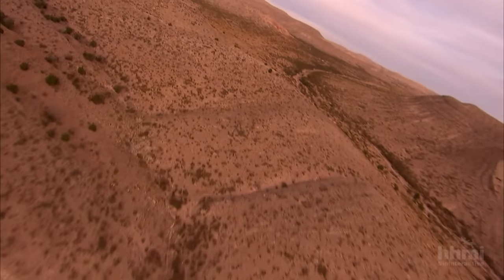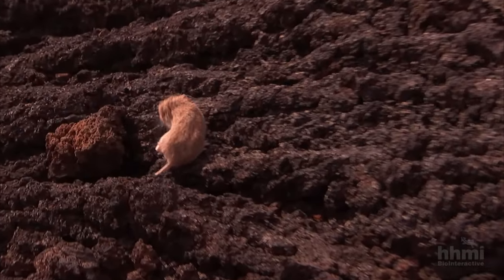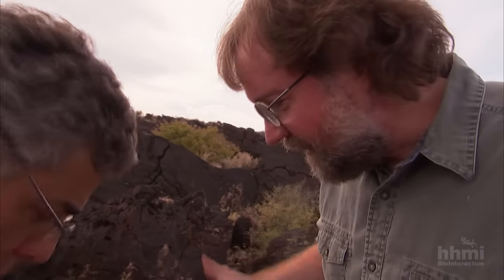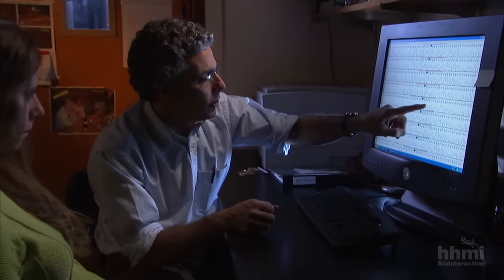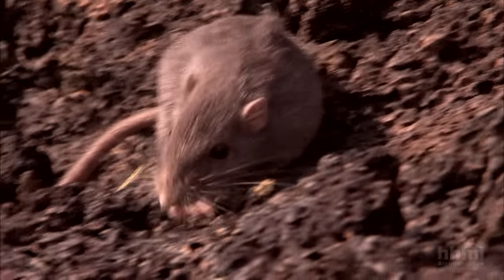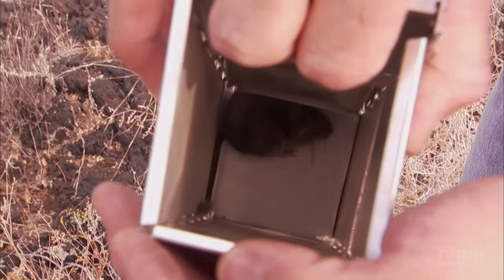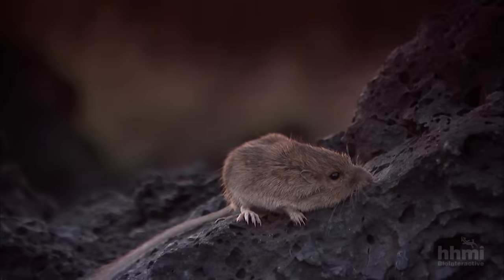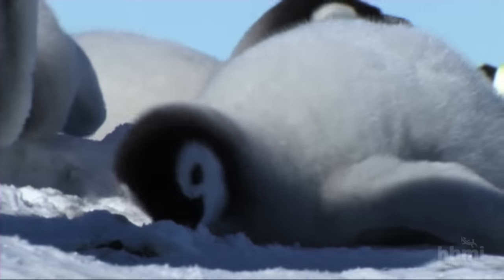Natural Selection and the Rock Pocket Mouse — HHMI BioInteractive Video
How quickly can natural selection work? "The Making of the Fittest: Natural Selection and Adaptation" tells the story of a living example of Darwin's process of natural selection and shows how quickly a trait can spread through a population when natural selective pressure is strong.

The rock pocket mouse shows how different genetic changes can lead to the same adaptation — a coat color that hides the rock pocket mice from predators, such as owls. Explore a classic case study in natural selection and evolution with your science students.

Free classroom resources supporting this short film can be found